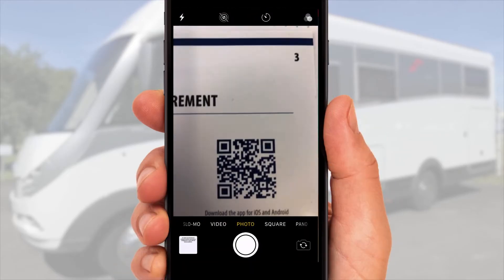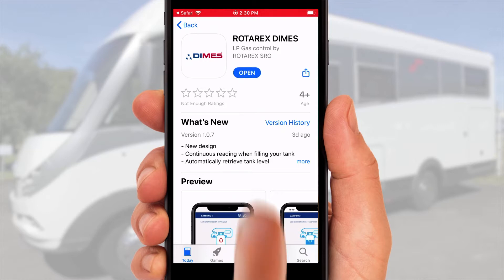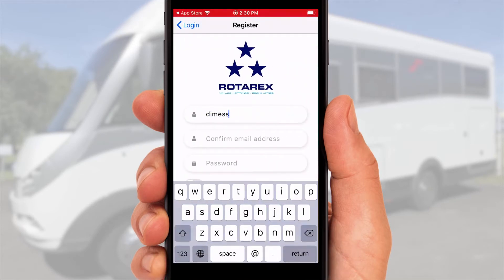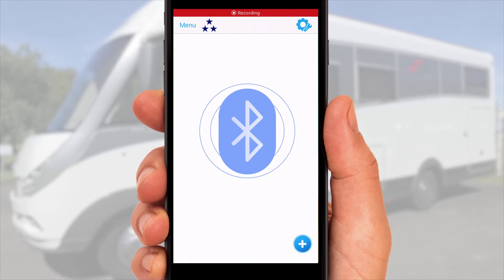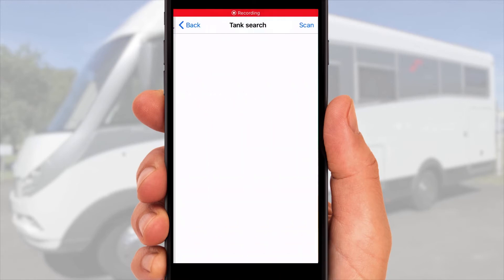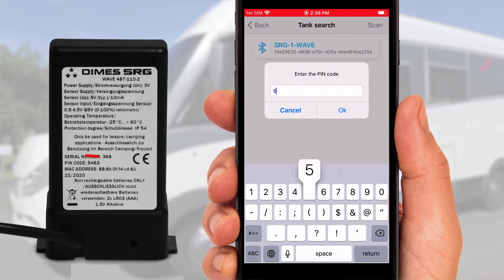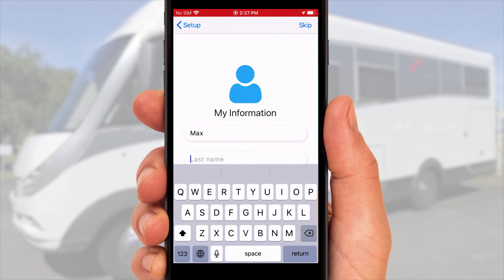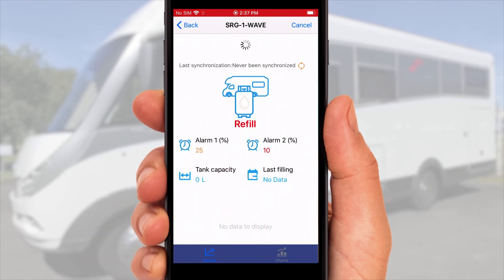Rotarex Dimes App Installation Tutorial (English Version)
This tutorial shows you how to easily install and use our DIMES app from Rotarex SRG.